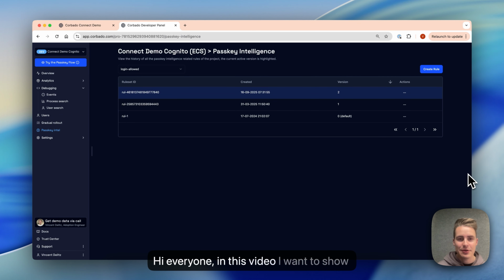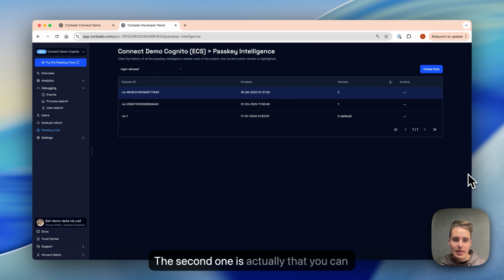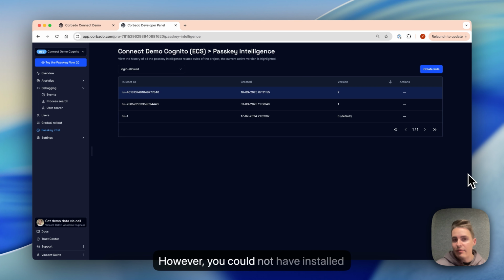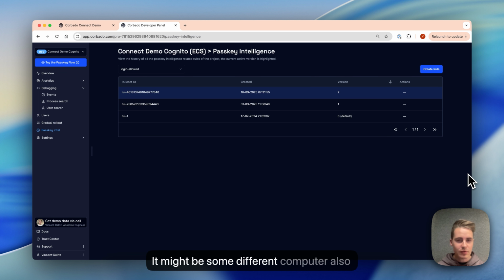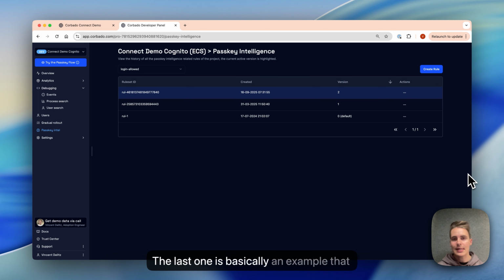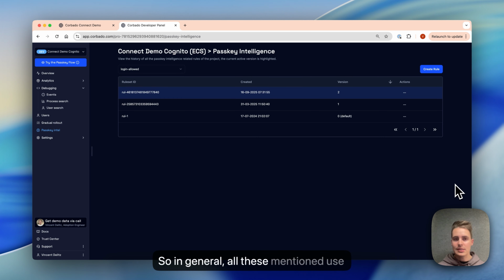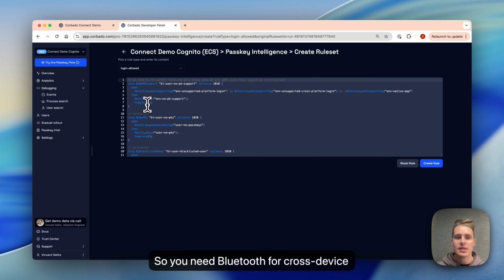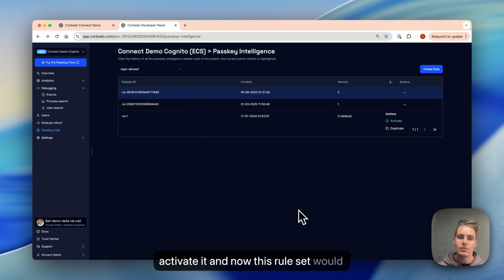Passkey Intelligence: Corbado's Decision and Prediction Engine for Maximum Passkey Adoption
Customize your authentication logic with Passkey Intelligence, the core prediction engine inside Corbado Connect. In this video, we demonstrate how to tailor the behavior of your passkey flows to specific user segments, devices, and security requirements to maximize adoption rates.

We walk through five real-world use cases—from handling third-party password managers to enforcing strict compliance rules—and show you how to configure these logic rules directly in the management console.

🚀 Content Time Snippets & Value:

00:00 - Intro: Customizing Logic with Passkey Intelligence
Corbado's prediction engine optimizes adoption by letting you fine-tune how and when passkeys are offered based on your specific traffic data.

00:34 - Security: Managing Hardware Keys
Control your security posture by toggling support for hardware keys (like YubiKeys) based on your application's specific requirements.

00:45 - UX: Handling Third-Party Password Managers
Optimize for synced credentials (like Bitwarden). We explain the logic of retrying usage across devices before assuming a manager isn't present to minimize user friction.

01:37 - Logic: Windows & Browser Fragmentation
Handle device-bound limitations gracefully. See how the engine manages scenarios like using Firefox on Windows to prevent dead-end loops when keys aren't accessible.

02:18 - Features: Toggling Cross-Device Auth
Decide when to show QR codes. Learn how to enable or disable Cross-Device Authentication (CDA) based on Bluetooth proximity requirements or UX preferences.

02:35 - Compliance: Restricting Authenticator Types
Meet strict regulatory needs. We demonstrate how to block third-party extensions and only allow platform authenticators (i.e., iCloud, Windows Hello) for sensitive environments.

03:25 - Configuration: Creating & Activating Rules
Apply your logic. We walk through the management console to show you how to create, duplicate, and activate specific rule sets for both Login and Append flows.